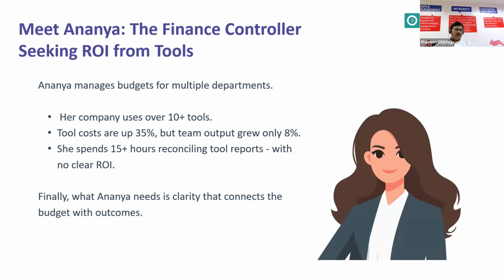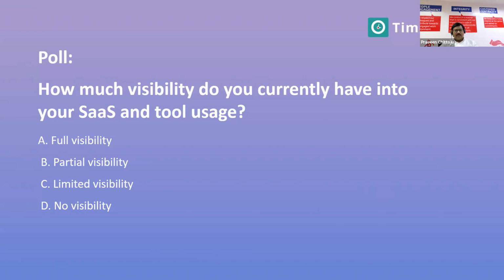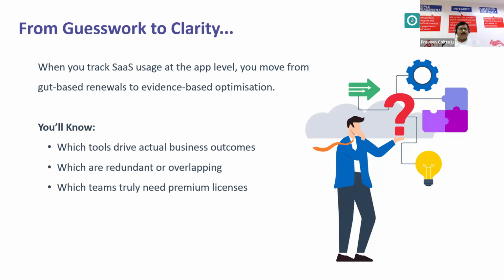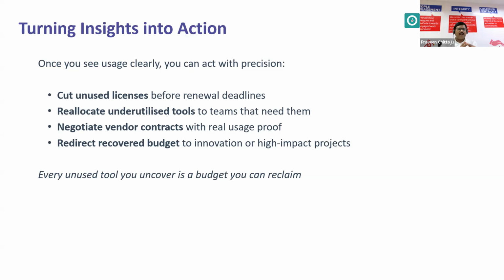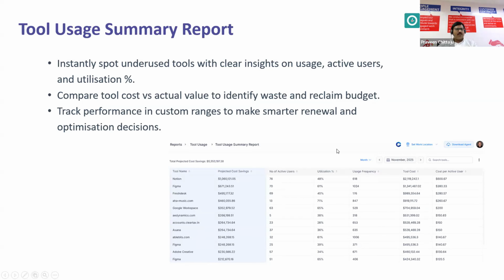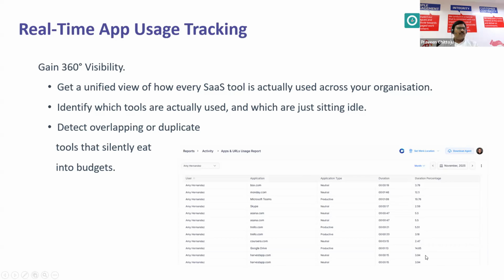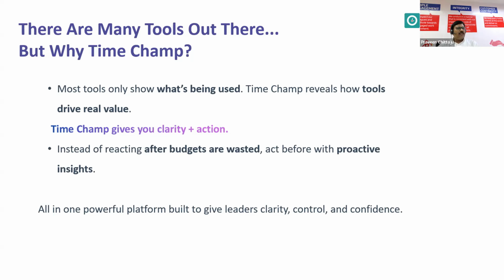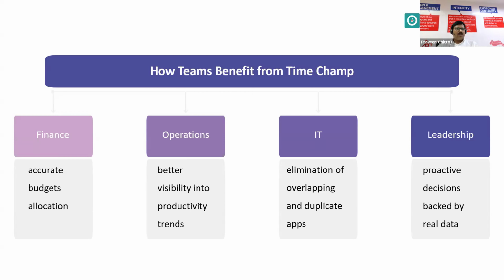Are Tool Costs Draining You? Spot Waste, Reclaim Budget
In this webinar, we explored a growing blind spot for modern organisations: how under-used tools silently drain budgets, clog renewals and weaken decision-making.

We demonstrated how visibility, not guesswork, turned scattered subscriptions into a clear optimisation plan. The session showed practical steps to find unused licences, reallocate seats, and negotiate vendor terms with evidence-backed usage data.

Here’s what was covered:

 • Why subscription-based tools create fragmented spend and renewal chaos
 • Survey insights: typical organisations waste 10 - 30% of IT budgets on redundant SaaS
 • How lack of tool visibility damages ROI, forecasts and finance ops
 • Live demo: Time Champ Tool Usage Report -  utilisation, waste estimates, licence reassignment and employee-level drilldowns
 • A four-step playbook: cut unused seats, reallocate licenses, negotiate with proof, and reinvest savings into high-impact projects
 • Implementation approach: lightweight agents or API connectors, 30-day baseline and optimisation pack within five weeks
 • Security & governance: role-based access, encryption, retention and anonymisation options
 • Case study: 280-seat org reclaimed 27% of SaaS spend in two quarters

This Webinar gives you the clarity every organisation needs to stop budget leaks and turn your SaaS spend into measurable value.